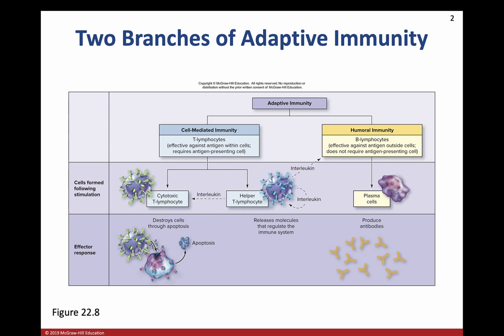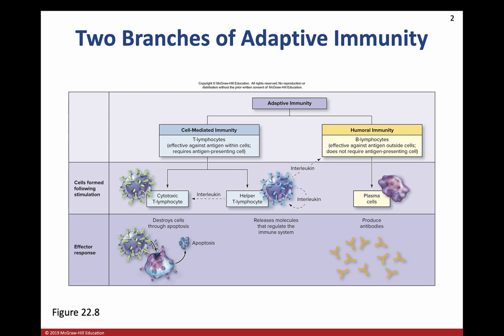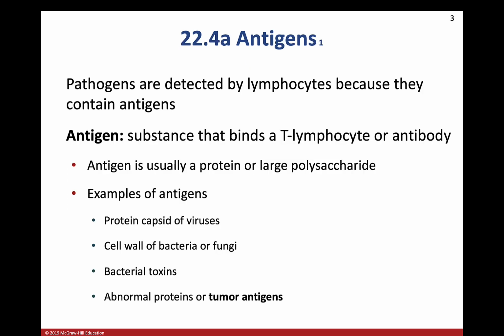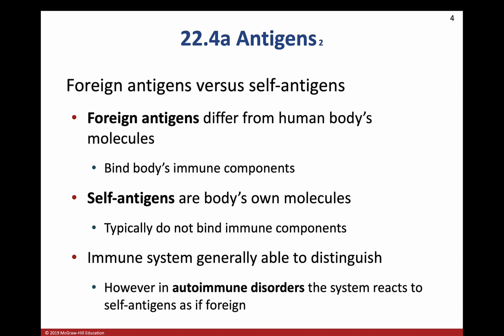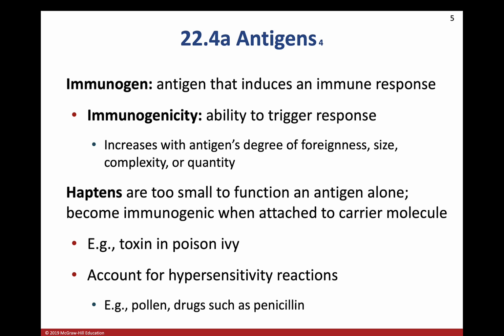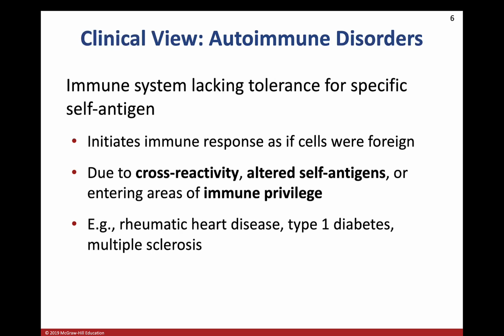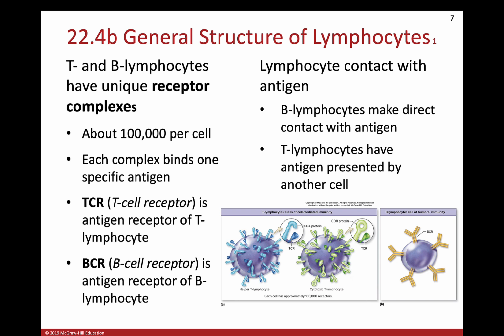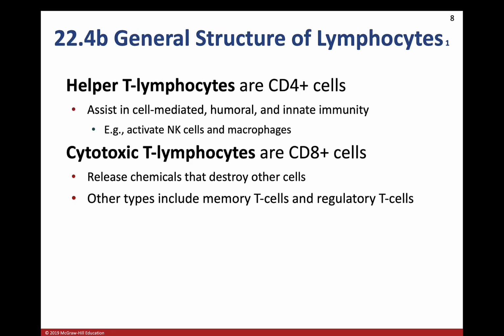Chapter 22 Immune Sytem Part 2 SC1